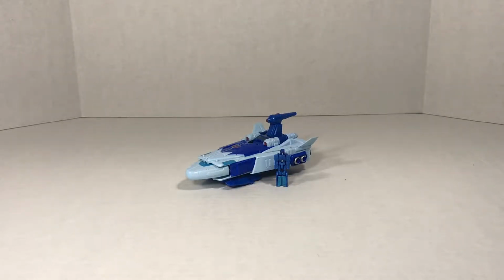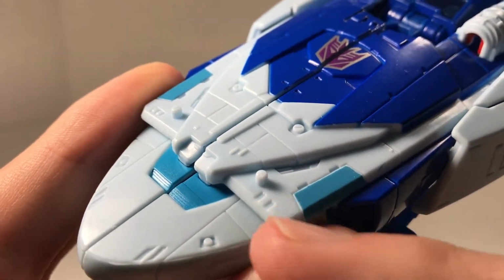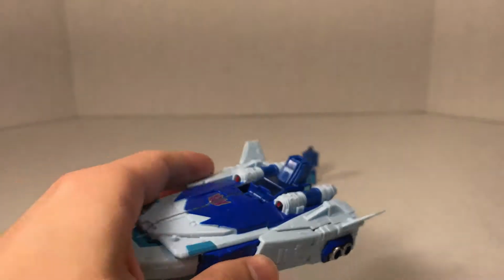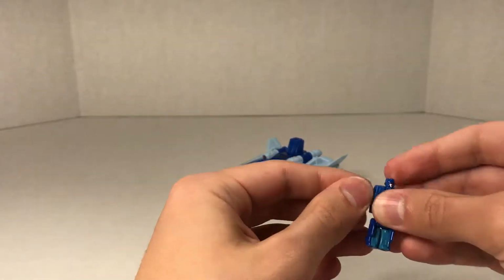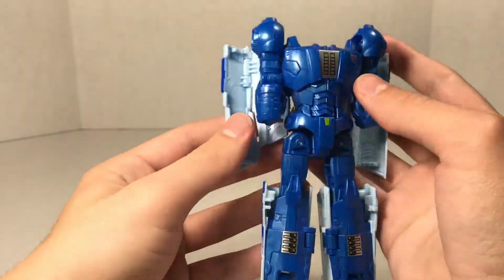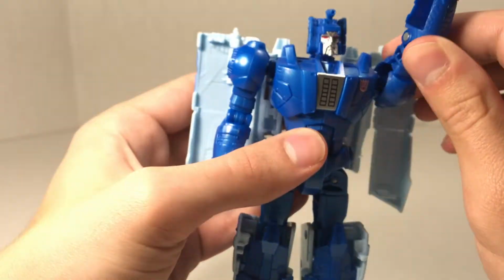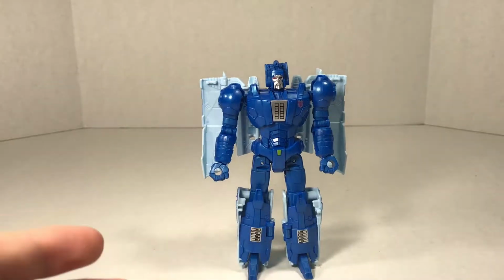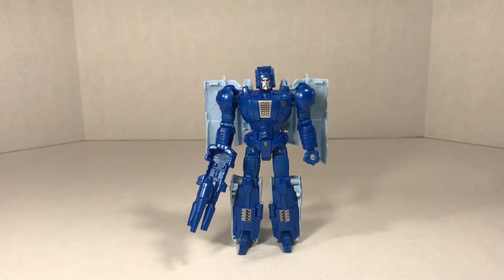Titans Return Deluxe Class Fracas & Scourge: SoundJack's Reviews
Name: Fracas & Scourge
Alt-mode: Spaceship
Accessories: 2 Handguns
Bio: The DECEPTICONS unite with TITAN MASTER partners to power up for battle! FRACAS can steal the powers of other bots, letting SCOURGE harness whatever ability suits his sinister plans.

Tech Specs:
STR: 7/9
SPD:6/8
INT: 9/11
FPR: 7/8